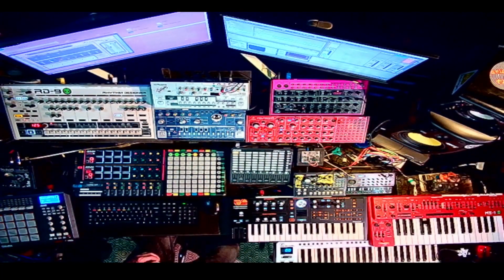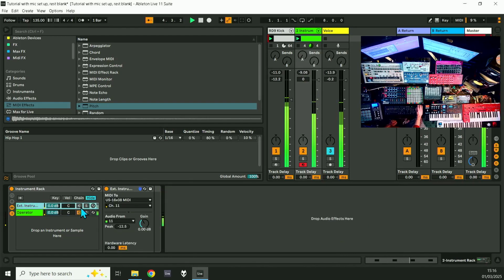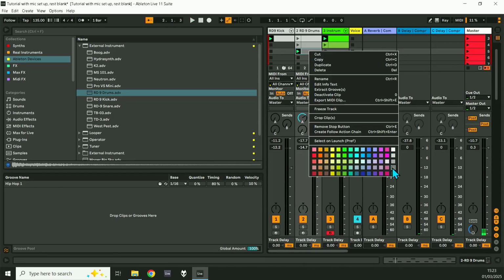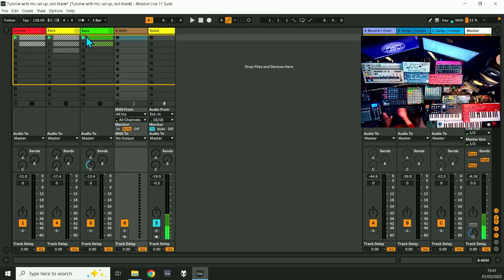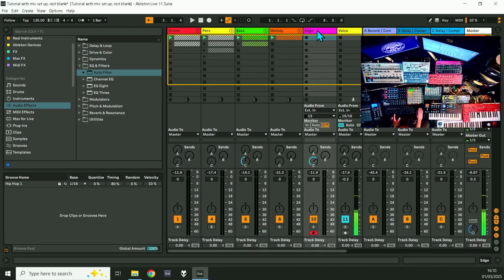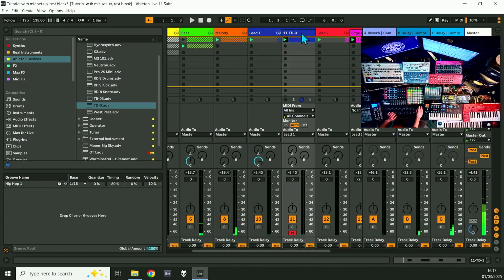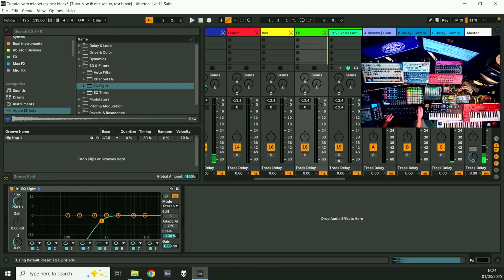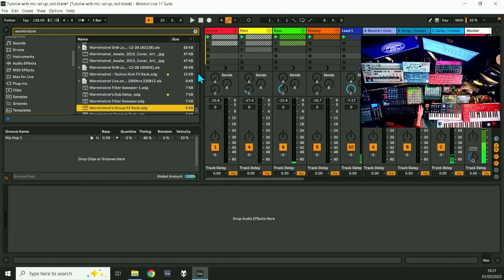Using Ableton Live and Synthesizers to Make Live Music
A walk through showing my method of making a playable live tune using Ableton Live, midi controllers and a few synths.
Just the way I do it though, I'm not an expert by any means!
My voice is a little quiet at times when music plays, will sort that for next video.
Cheers, Warren